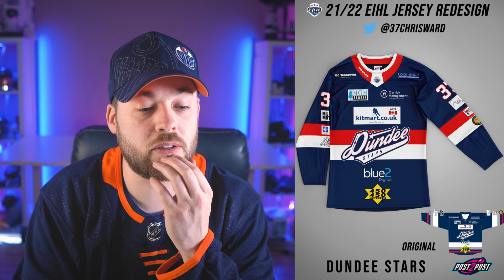Reacting to EIHL Jersey Concepts!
Episode 1120

Post2Post
Fredericton
New Brunswick, Canada
E3B0H8